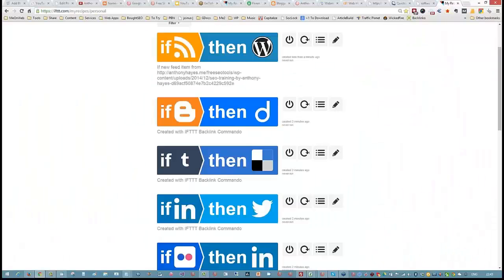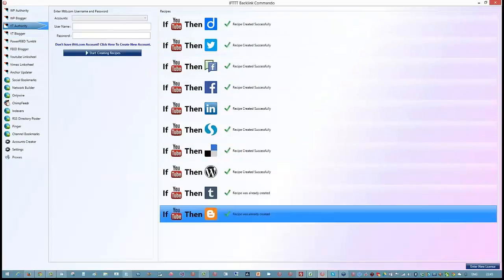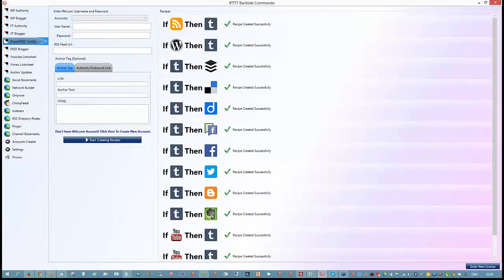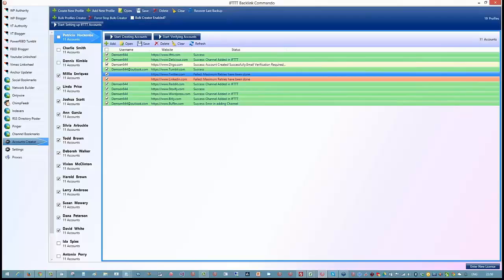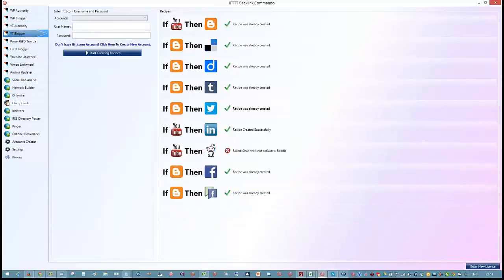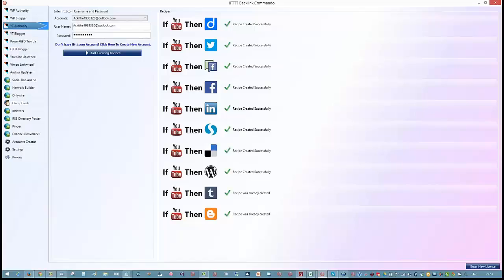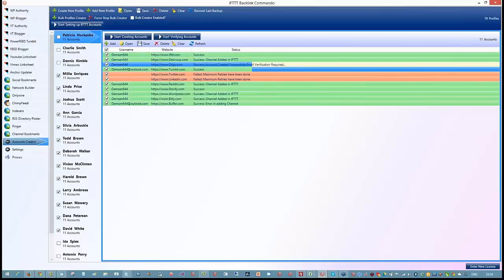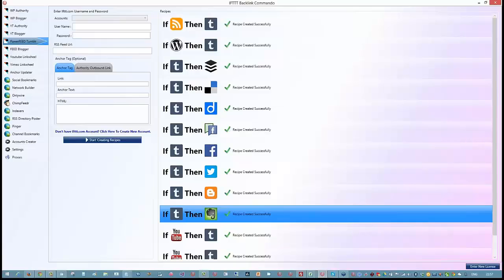IFTTT Backlink Commando - How it Works Demo - FREE Bonus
I've already posted a couple videos of IFTTT Backlink Commando, but I thought it would be a good idea to post this one as well because - unlike the other videos - we get to understand IFTTT itself, how it works, and why Craig Crawford would want to develop an entire software based on IFTTT.

As you will see, there has never been another service like IFTTT and the concept behind it is not only genius but it's also created a gold mine for Internet Marketers and anyone that understands it takes backlinks to rank websites and videos.

IFTTT Backlink Commando is arguably more powerful than other link building tools such as Rankwyz and FCS, but it can be purchased for a small fraction of the price and does not include monthly fees unlike these other link building tools.

The video does an excellent job of explaining a rather complicated subject; it certainly helped me understand more about what I had (I already own this product).

But all of this boils down to something special.

IFTTT Backlink Commando has been PROVEN to do the following:

1. Increase search rankings

2. Increase organic traffic

3. Increase profits

There are other products on the market that accomplish the same things, but nothing does it like IFTTT Backlink Commando and they are much more expensive.